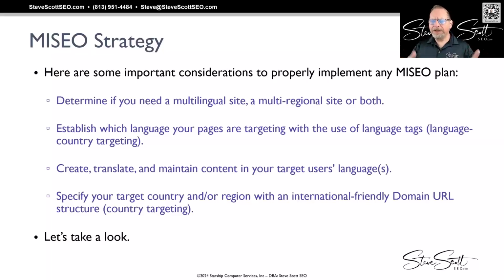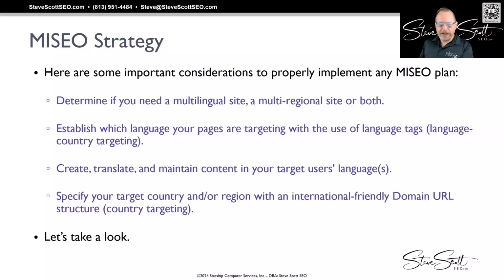Secrets to Crafting a High-Impact Multilingual SEO Plan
Looking to create a high-impact multilingual SEO plan? Watch this video for secrets to crafting a successful international SEO strategy that boosts your online presence!

This SEO Short Cut is from my "Mastering Multilingual and International SEO - Part 1" SEO training course recorded in August of 2024. To see the rest of this video and over 50 hours of my other SEO courses, sign up for my free 2-week trial